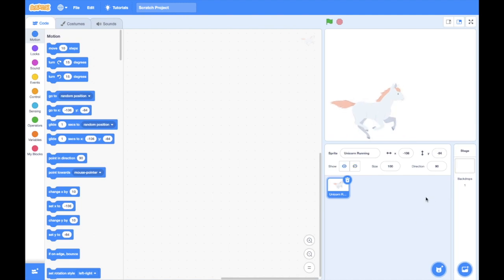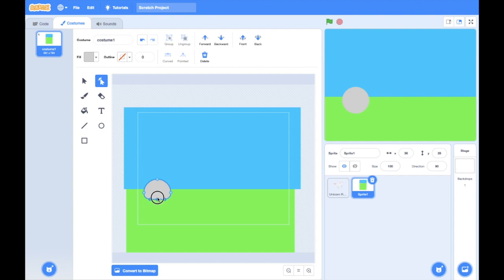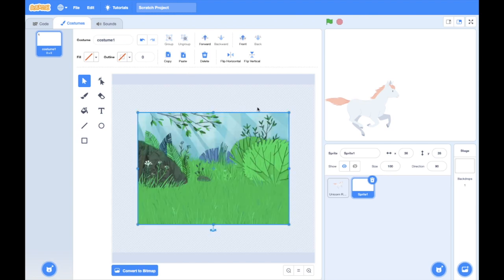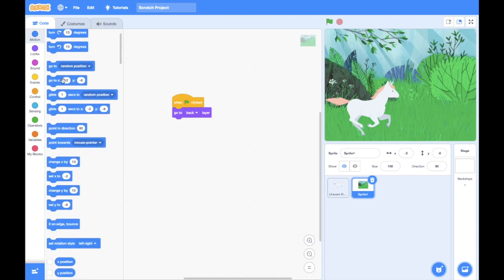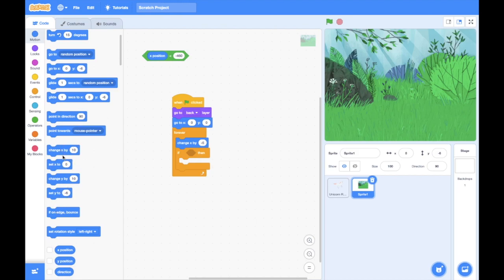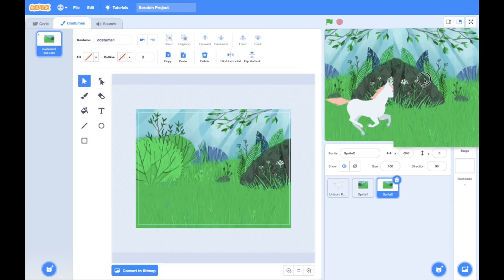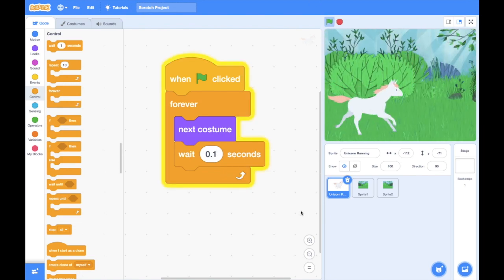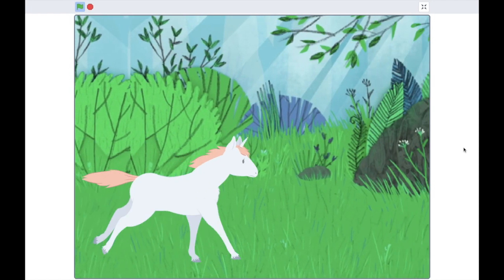how to make a scrolling background on scratch ||Scratch tutorial||Learn with Aanya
hi everyone in this video I have shown you how to make a scrolling background on scratch and also an easy way to add a backdrop as a sprite without painting it.
Here are a few links if you need them:
Make sure you like, share and subscribe to my youtube channel if you have not yet and also don't forget to click on the notification bell to get notified whenever I upload a new video.